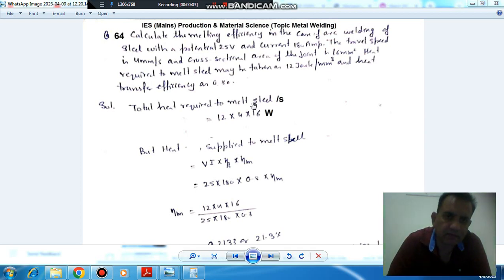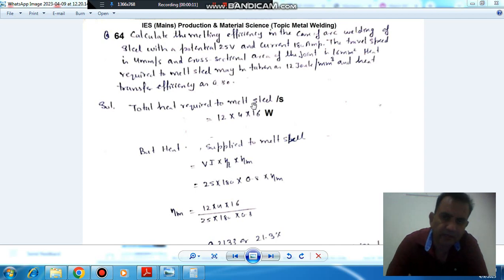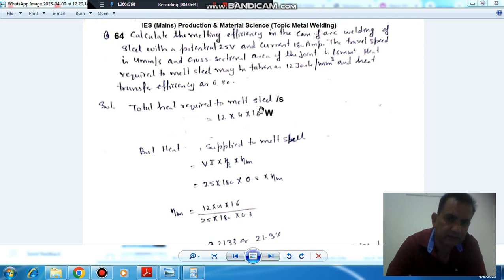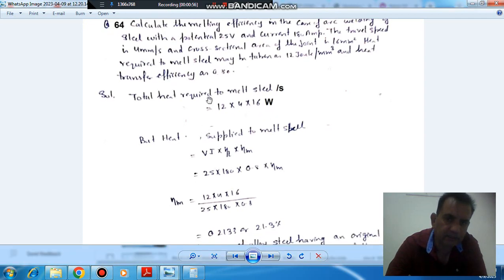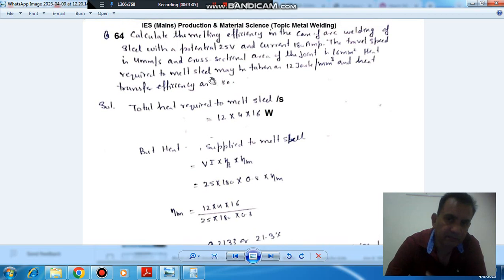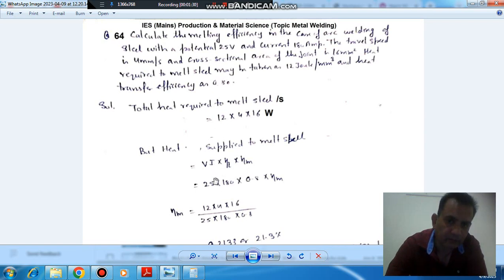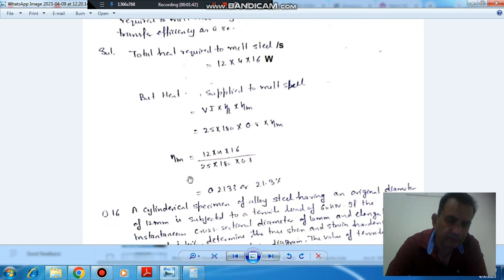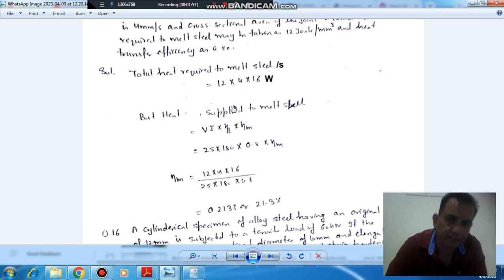Production & Material Science Q64 (IES mains 2022) (Previous Year Conventional IAS, IES Questions)